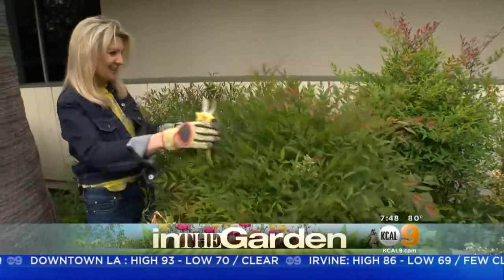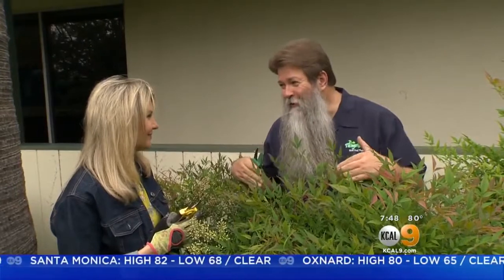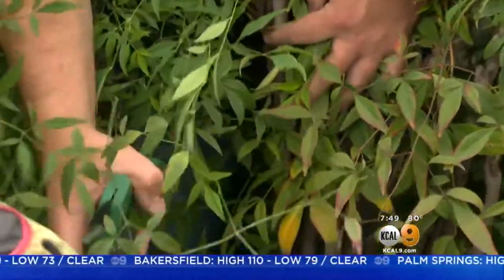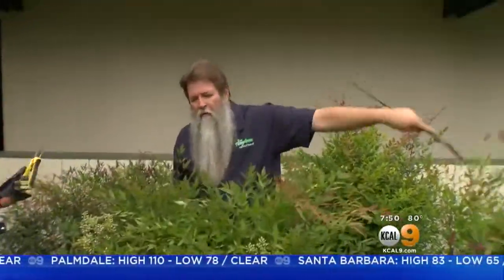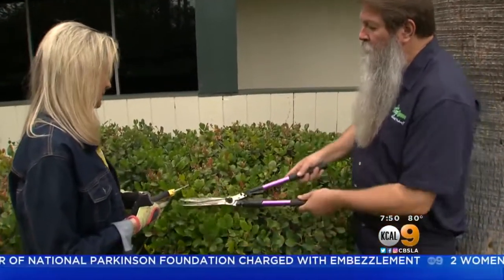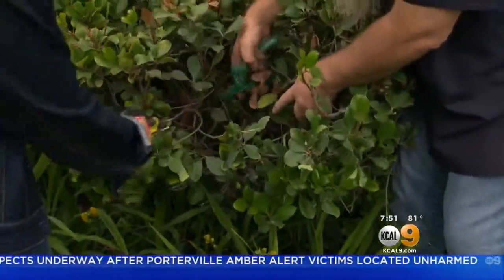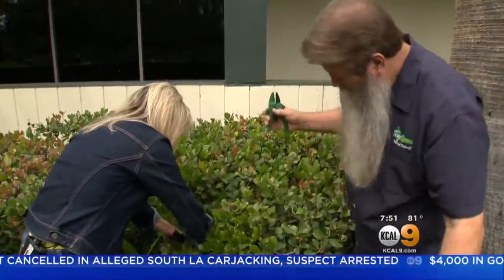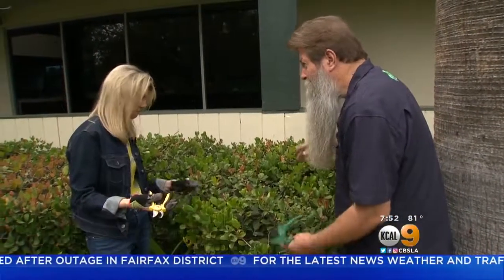In The Garden (July 8)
Gardening guru Nick Federoff shows you how to thin out your plants.